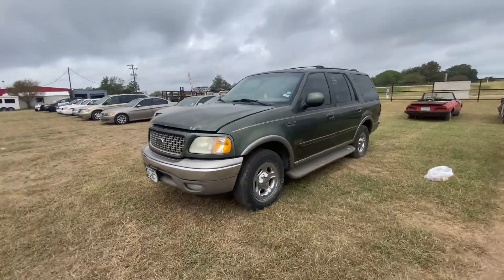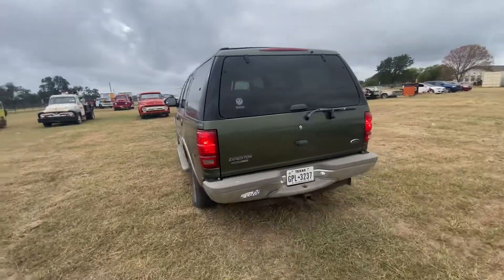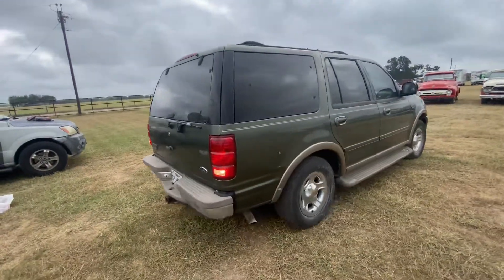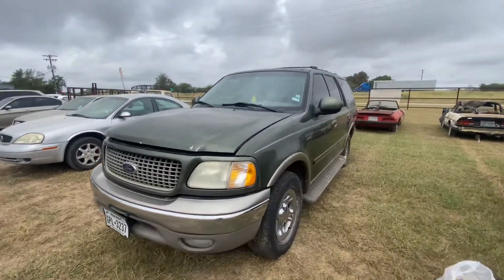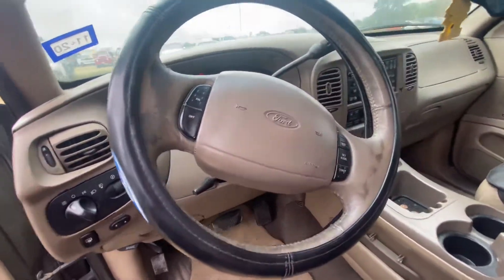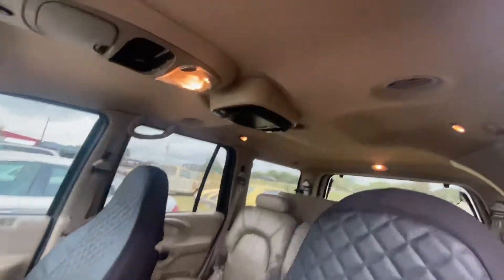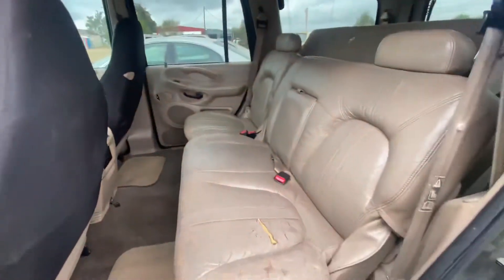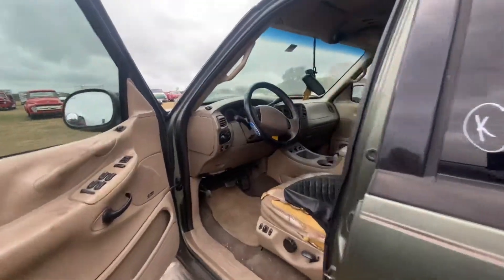01 Ford Expedition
We are having our yearly Marion auction on Saturday, October 24, 2020 @ 10 AM at our home location. Pre viewing of vehicles and Merchandise is from 10 AM to 3 PM on Friday, October 23, 2020. Don't miss out on the variety of cars, trucks, and other great deals! Bring your friends, family, neighbors, and anyone else you have in mind and come see what we have. Rain, shine, hot, or cold. we will be out here, so come join in on the fun here at Alamo Auctioneers!!